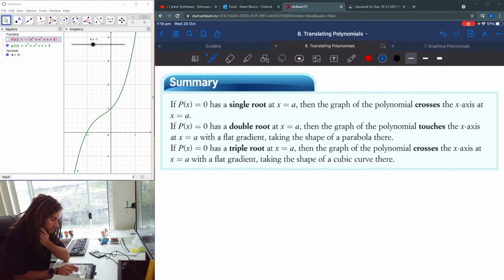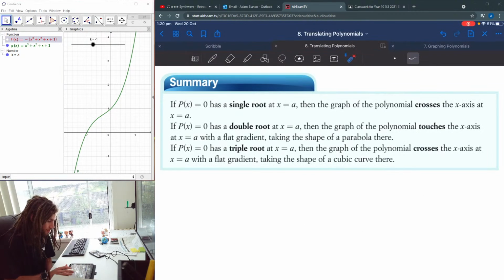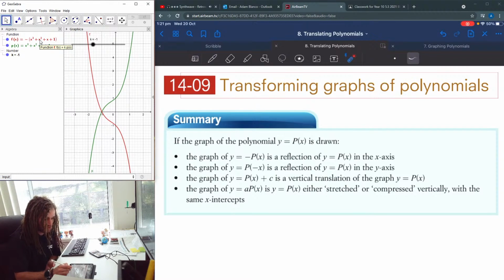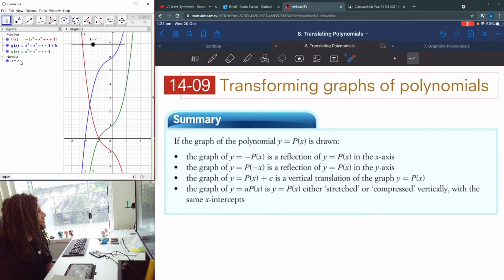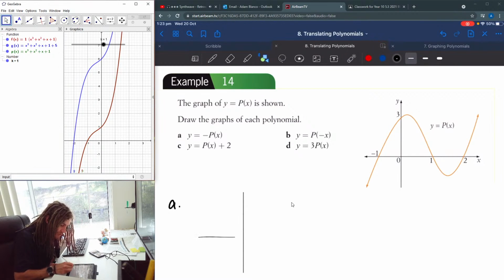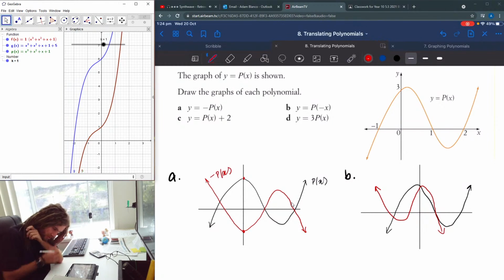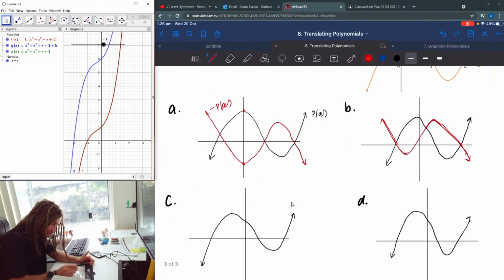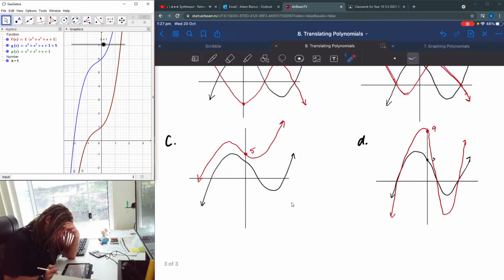Translating Polynomial Graphs